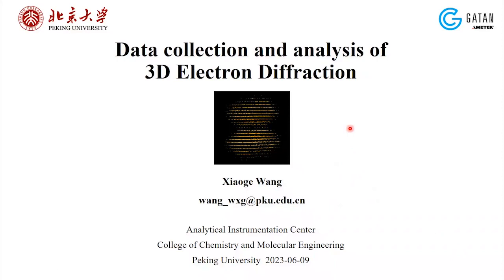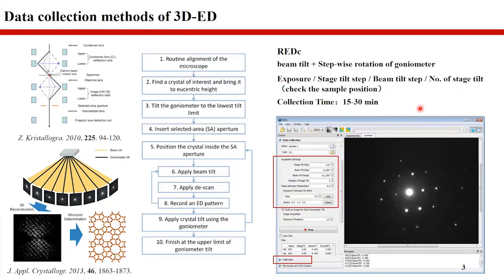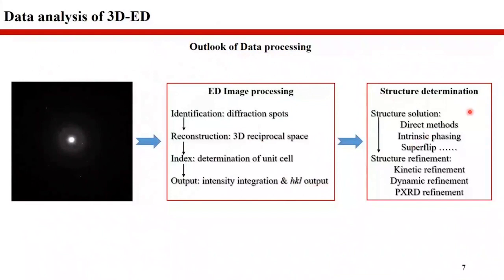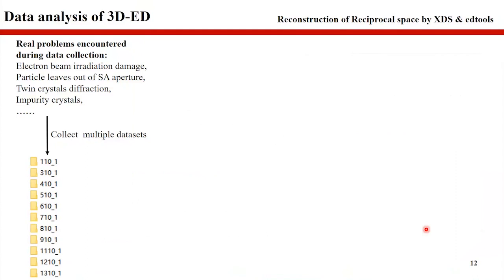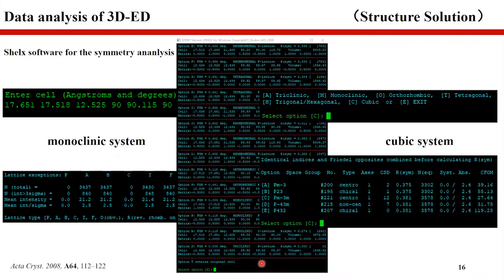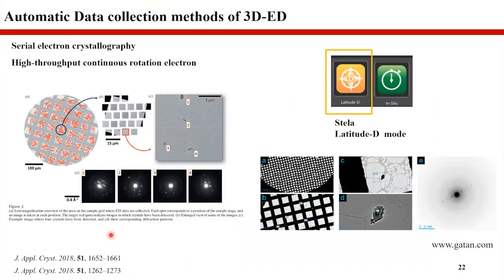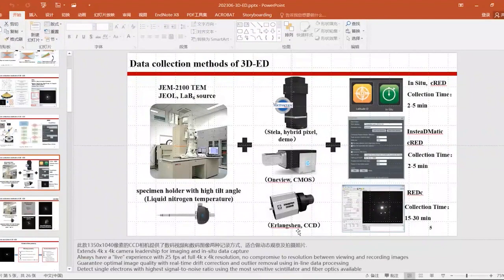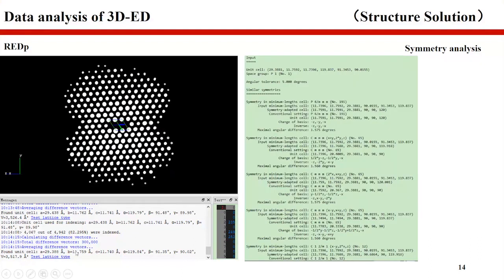Webinar: 3DED: A brief overview of data collection, and data analysis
The determination of precise atomic arrangements in a crystal material is the key to understanding the structure-property relationship, and it will further facilitate synthetic designs of new materials. In the past decades, the structure determination of submicron/nanometer crystals has been achieved via 3D electron diffraction (3DED). This technique is also known as continuous rotational electron diffraction (CRED) or MicroED (microcrystal electron diffraction. Using this method, the precise structure of various materials, such as oxides, zeolites, MOFs, proteins, drugs, etc., have been widely reported. With the continuous collection mode available with 3DED, quicker data acquisition is enabled, which is beneficial for a wide range of beam-sensitive materials.

In this webinar, Dr. Xiaoge Wang from Peking University briefly introduces this interesting technique and demonstrates how 3DED data is collected and some basic 3DED data analysis methods.